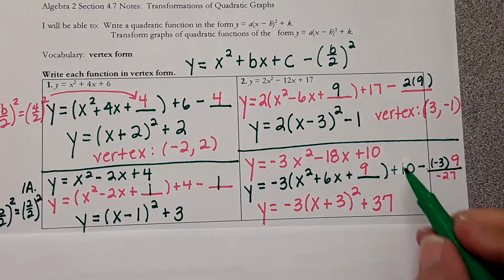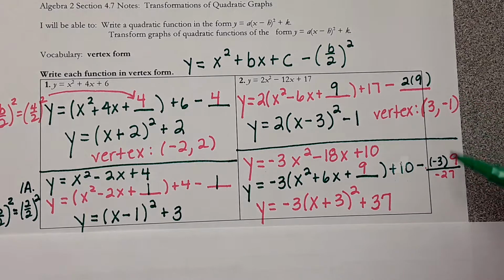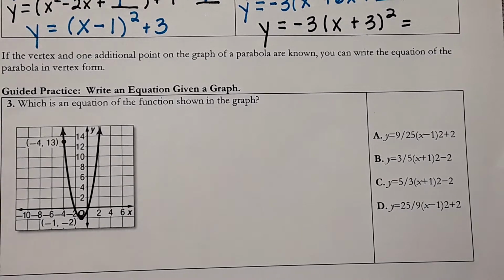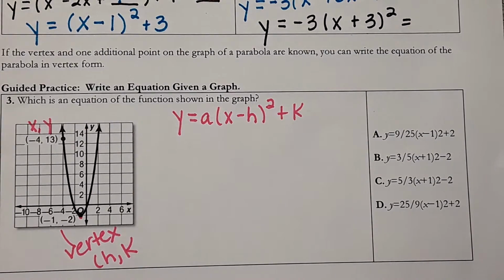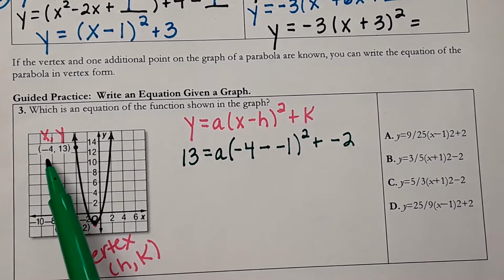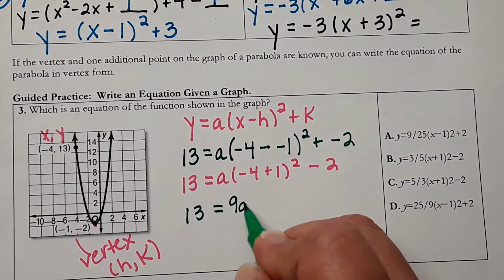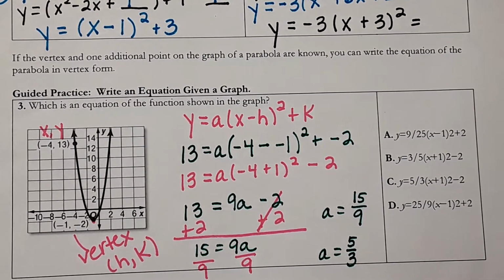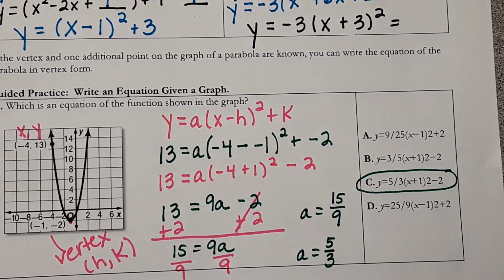Vertex Form Part 2